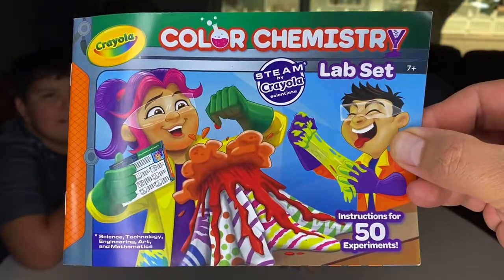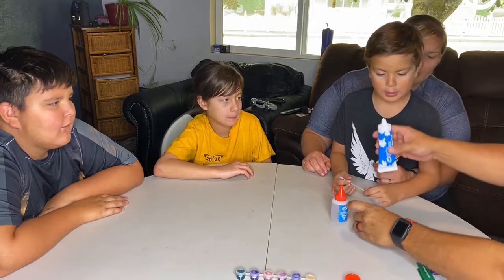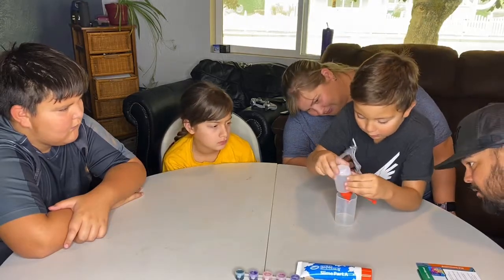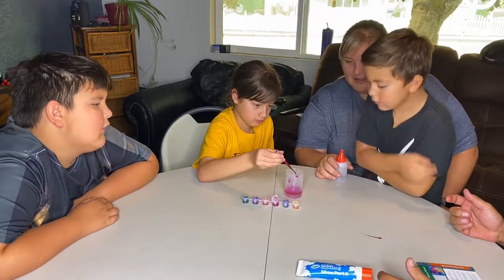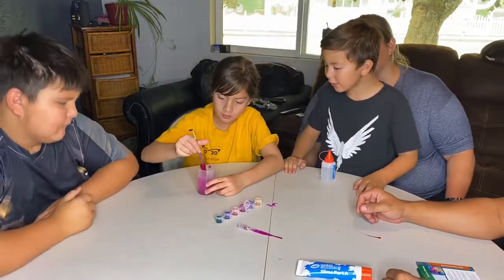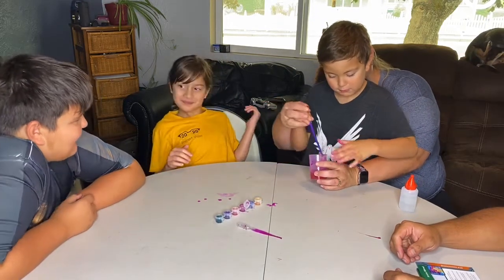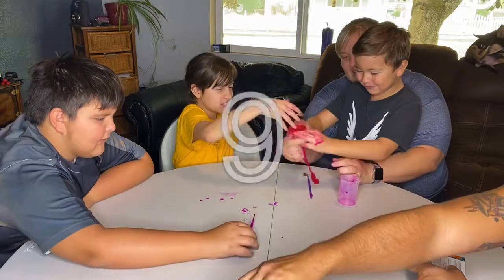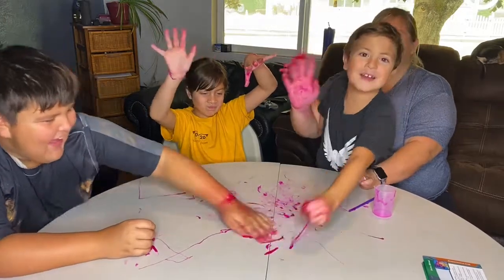Slime time!!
Did this fun little video with the kids today on how to make slime from an awesome kit. It’s a crayola color chemistry that has so many different since stuff you can do.